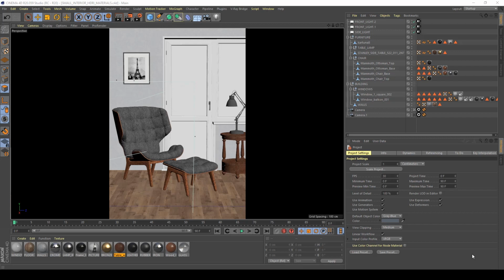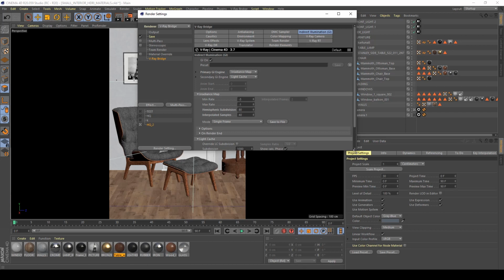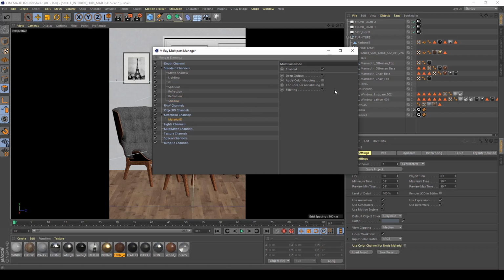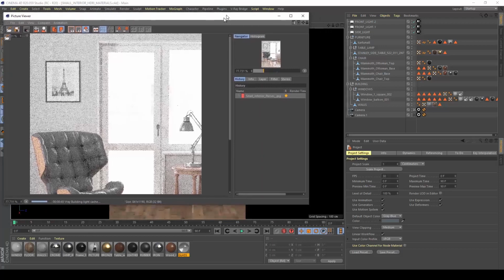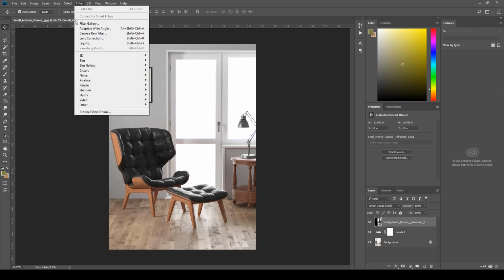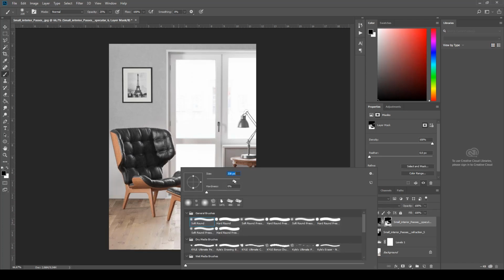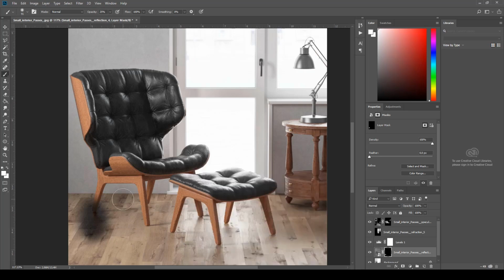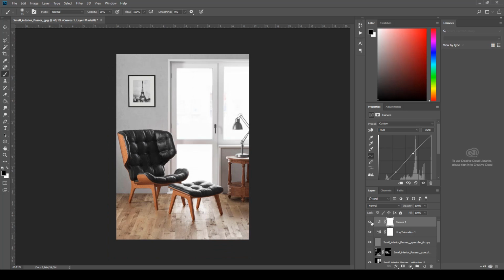Setup Interior Render & PP in Vray for C4D and Photoshop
In this tutorial of the Interior render series I will teach you how to customize and setup you render setting and post produce this simple interior in Photoshop.

Software used in the tutorial:
C4D R20
VrayforC4d 3.7